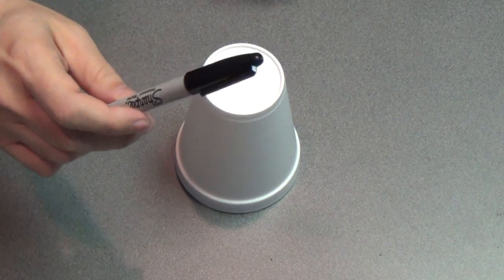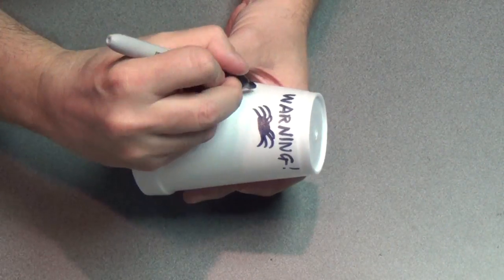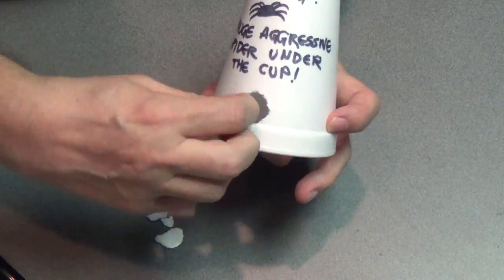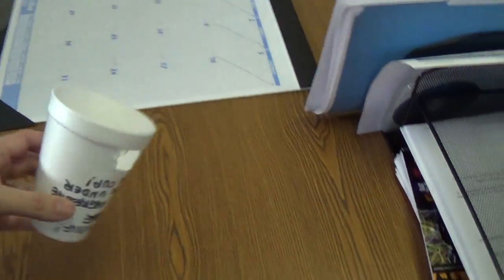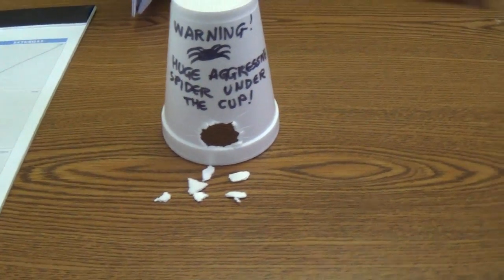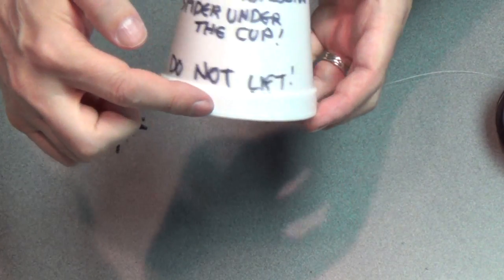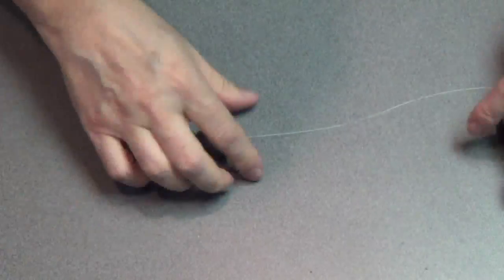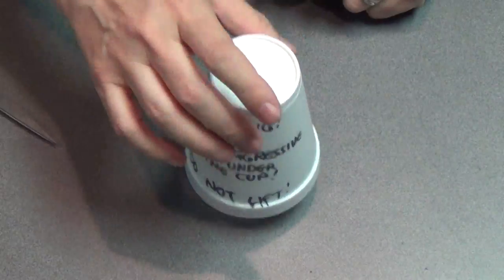😈Office Prank😈SPIDER in a CUP Funny Gag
A fun but non-threatening spider-themed office prank you can pull on your coworkers.